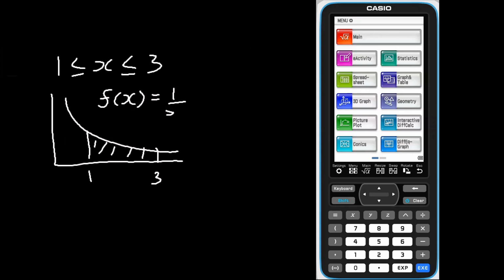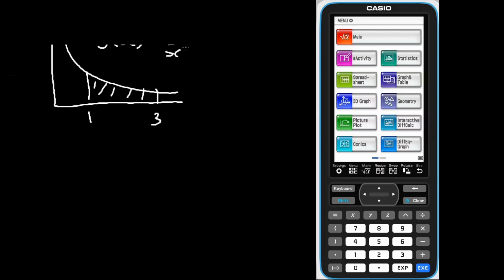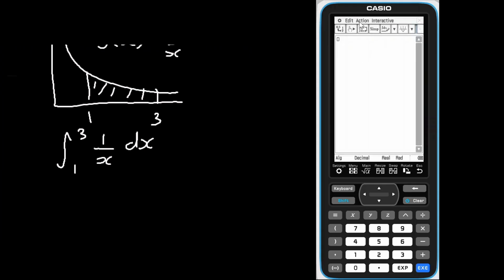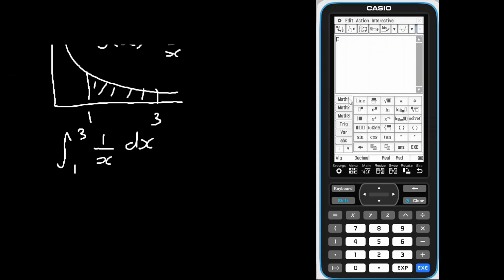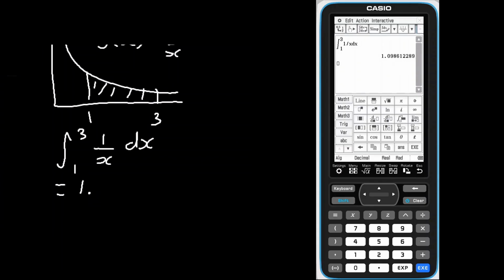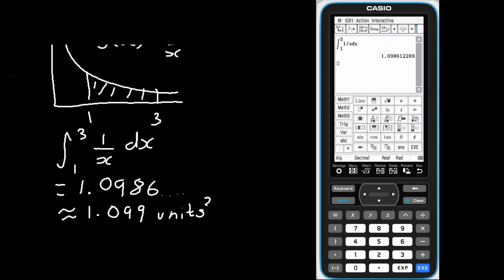Year 12 Math Methods: Finding Area Using Definite Integrals (Calculator)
Detailed walkthrough and solution for a year 12 Math Methods WACE-style exam question. This video covers the determination of the area under the curve f(x) = 1/x between x = 1 and x = 3 using a calculator.

In this tutorial, we explore:
- Setting up the definite integral for area calculation
- Using a calculator to evaluate definite integrals
- Rounding to the specified decimal places (3 decimal places)

Perfect for students preparing for their year 12 Math Methods exams, or anyone looking to strengthen their understanding of integral calculus and area calculation.